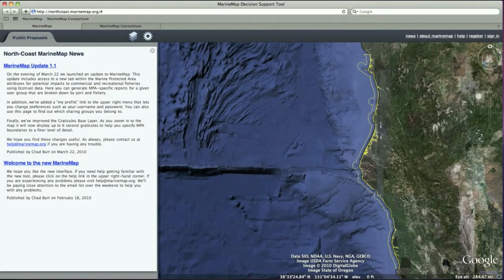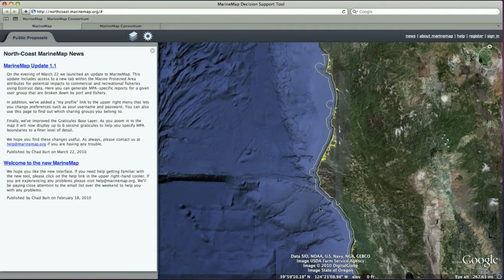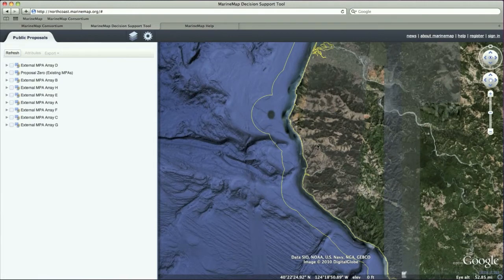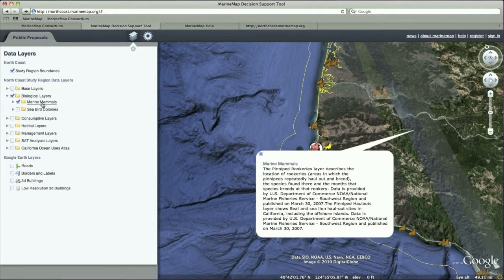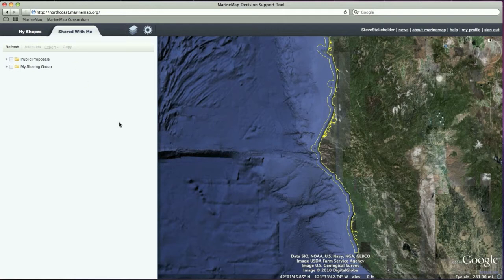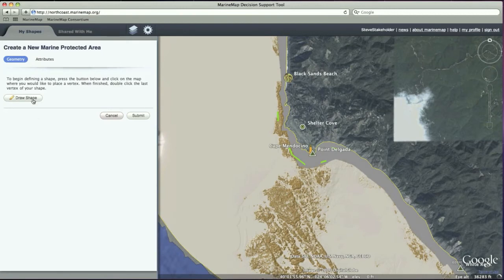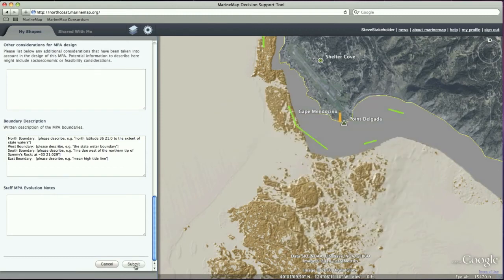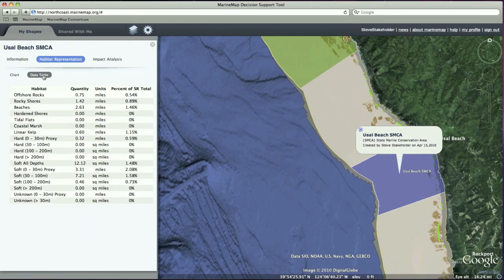MarineMap Tour (1 of 2)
This is an introductory video describing the basic functions of MarineMap